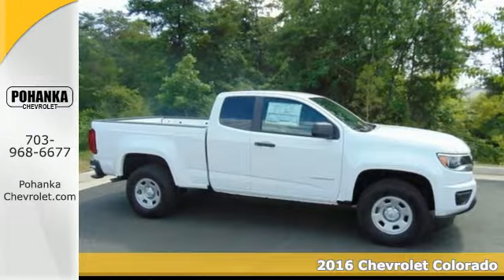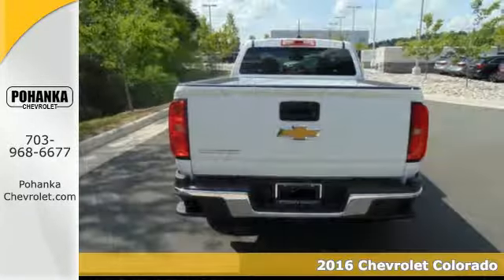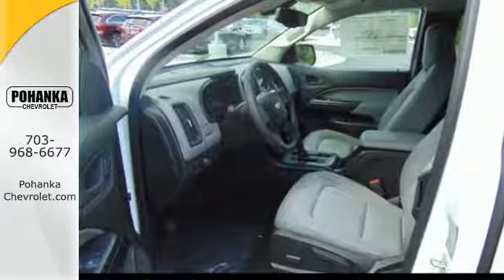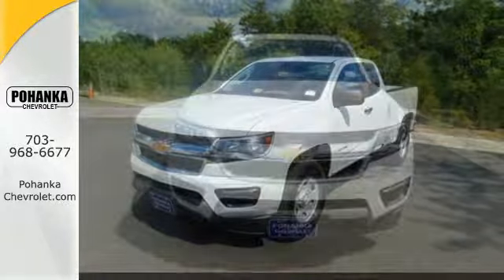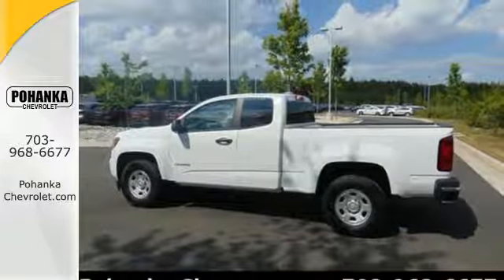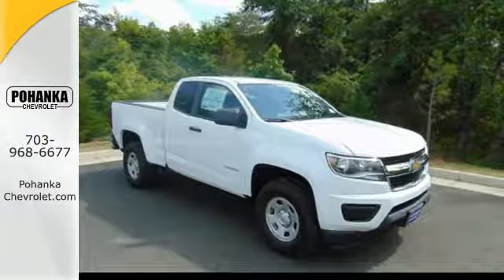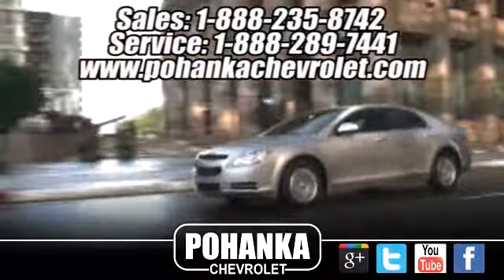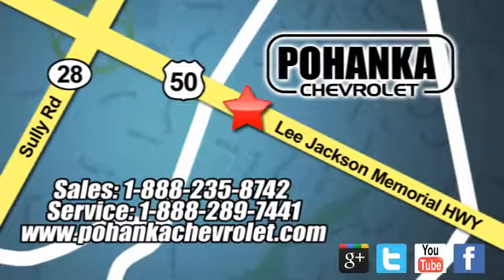New 2016 Chevrolet Colorado Chantilly VA Washington-DC, MD TG1320862 - SOLD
Year: 2016
Make: Chevrolet
Model: Colorado
Trim: Work Truck
Engine: 2.5L I4 DI DOHC VVT
Transmission: 6-Speed
Color: White
Interior: Jet Black
Stock #: TG1320862
VIN: 1GCHSBEAXG1320862
Hardy! Going green starts at the pump. Located right next to Dulles International Airport on Route 50 in Chantilly, Fairfax VA. Confused about which do-it-all vehicle to buy? Well look no further than this gorgeous-looking 2016 Chevrolet Colorado. This superb Colorado would look much better in your garage than on our lot. Your family will surely agree! All prices exclude taxes, title, license, and dealer processing fee of $599.00. Published price subject to change without notice to correct errors or omissions or in the event of inventory fluctuations. All features not on all vehicles. Vehicles shown are for illustration purposes only.

Address:
13915 Lee Jackson Hwy